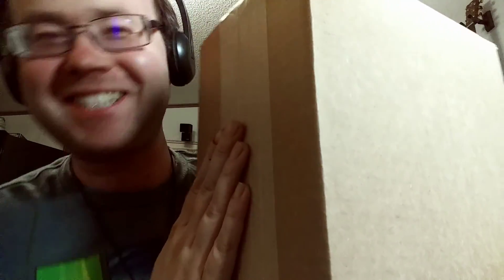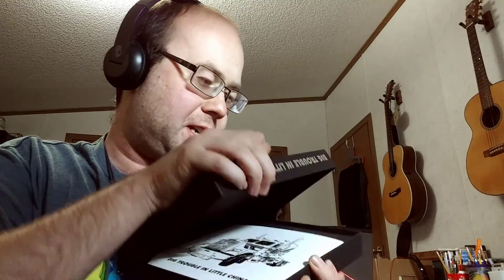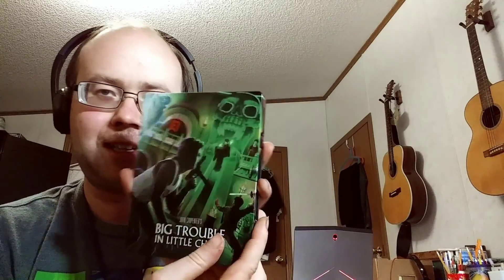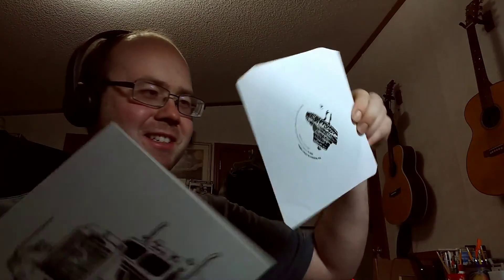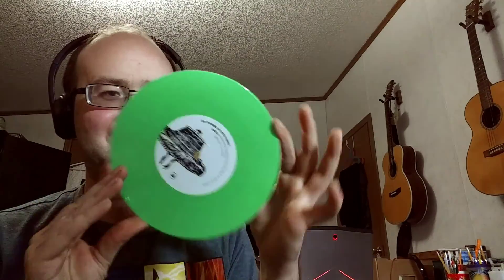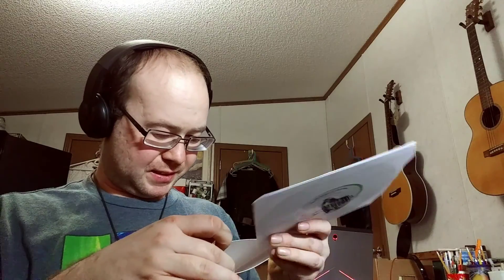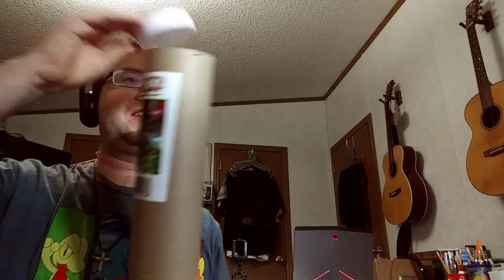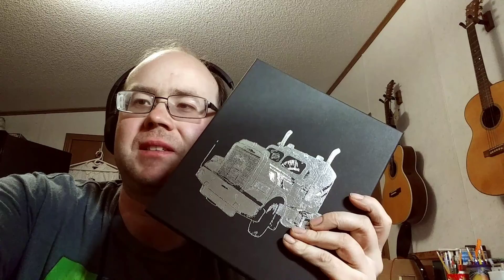Ijust got: Big Trouble In little China